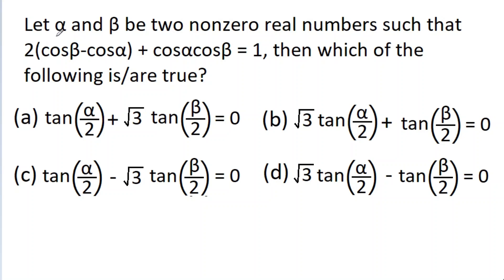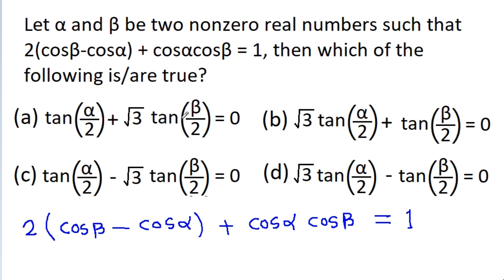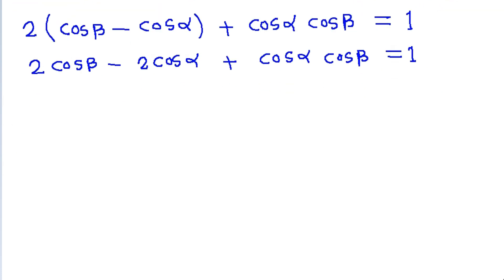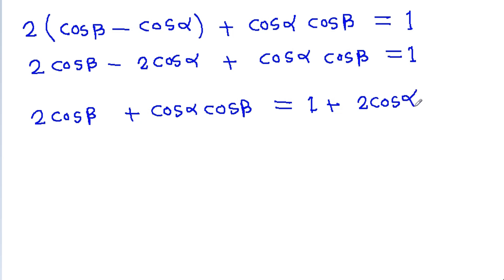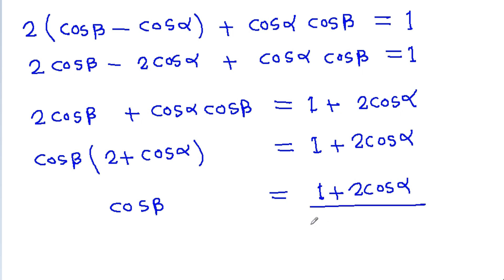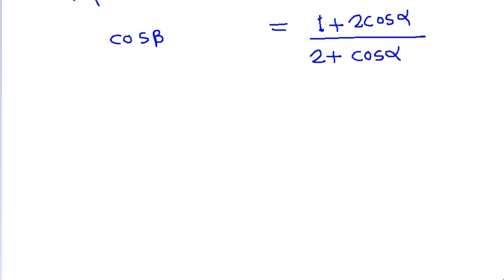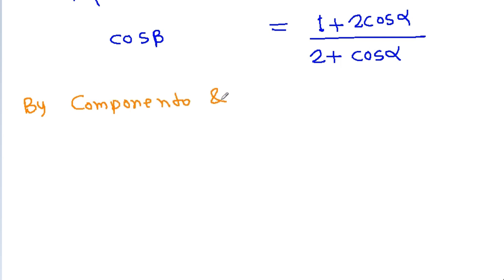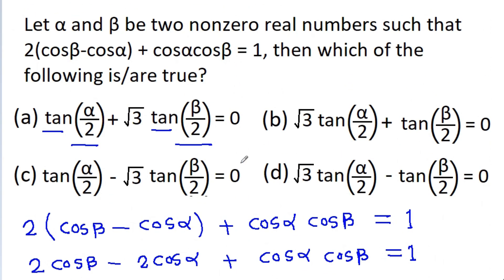A Nice Trigonometry Challenge | JEE Advanced 2017 Problem